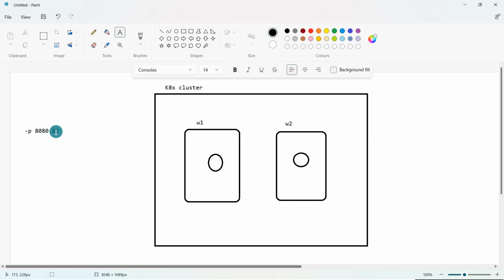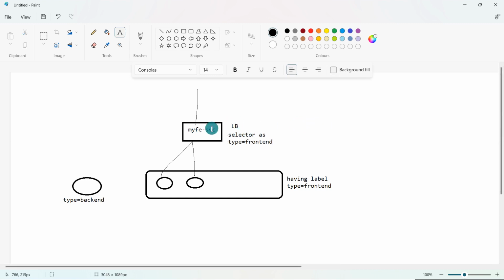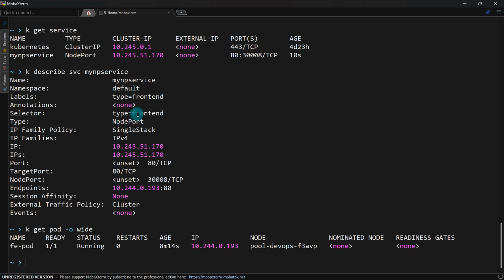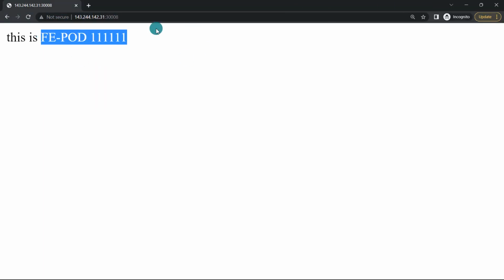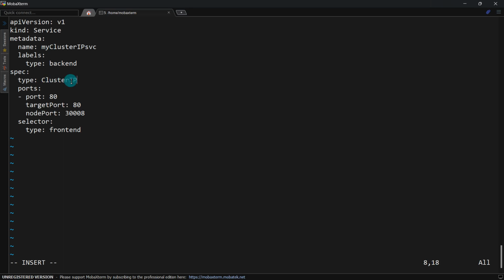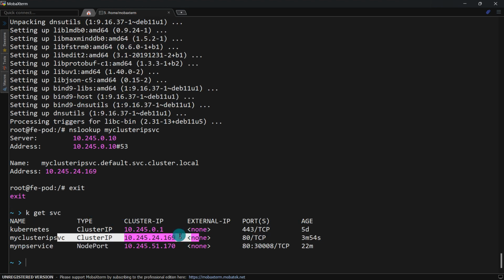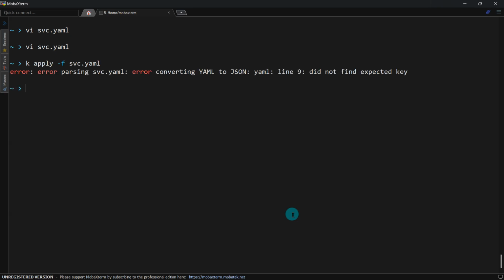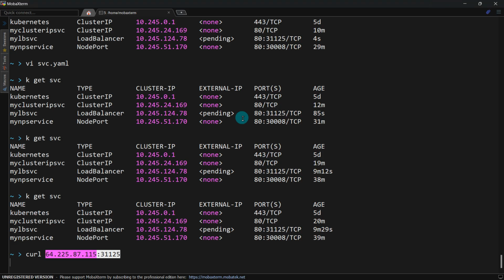Kubernetes Day 4 - Services | ClusterIP | NodePort | LoadBalancer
Welcome to kubernetes session. In this session we are going to learn services in k8s, why do we need to create service, how to create service and difference between ClusterIP | NodePort | LoadBalancer services.